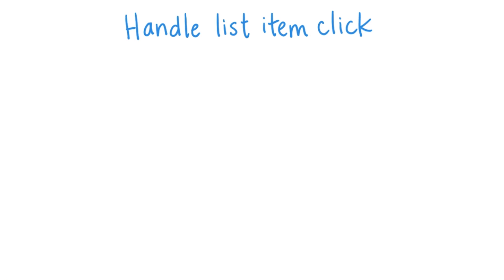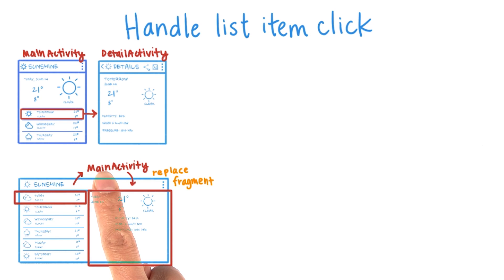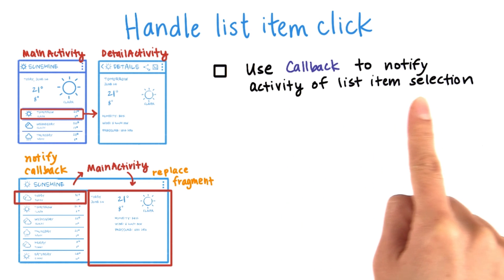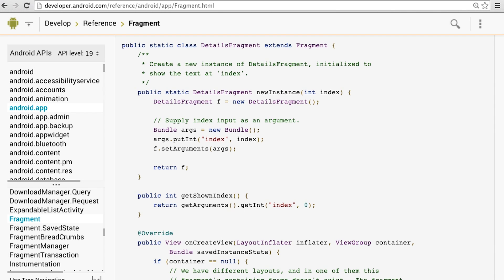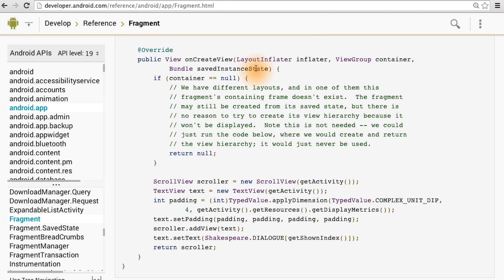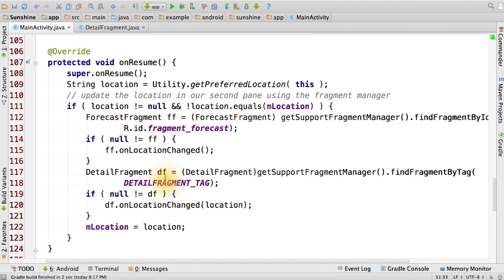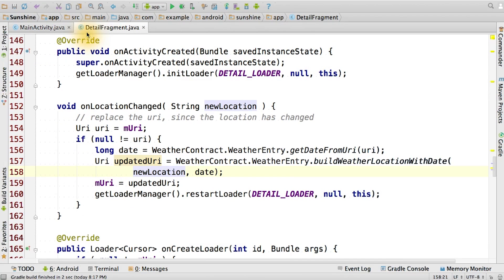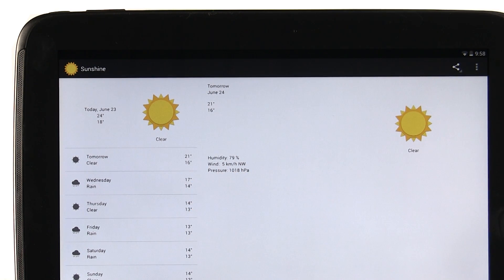Handle List Item Click - Developing Android Apps